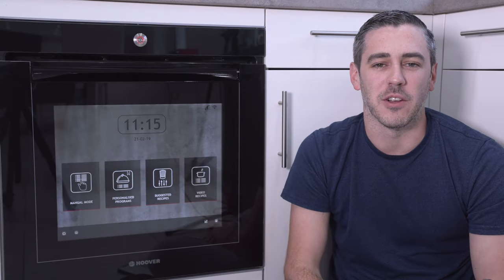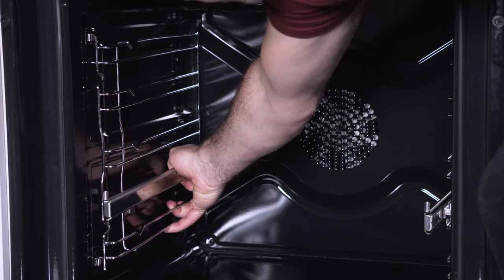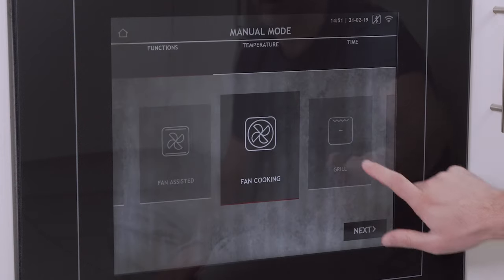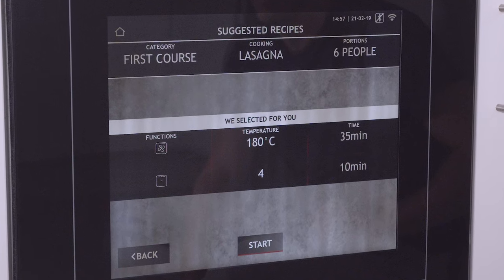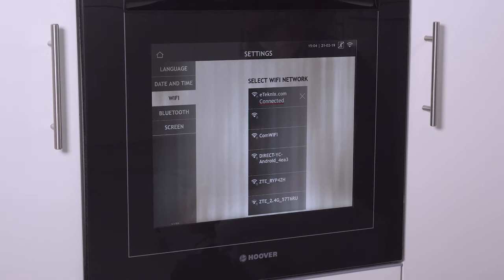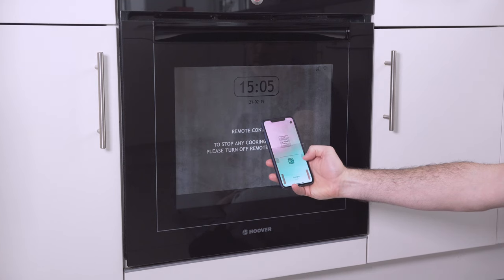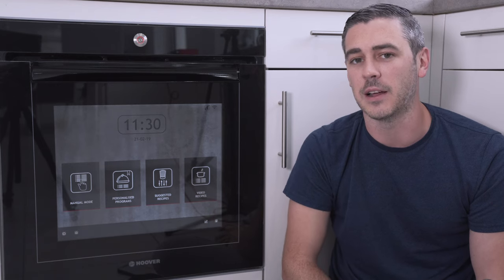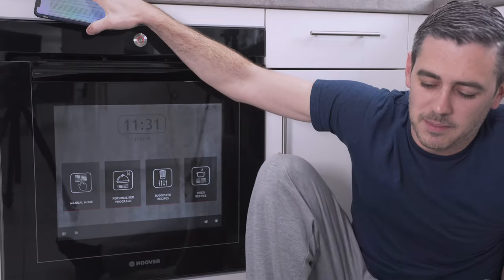Hoover Vision Smart Oven Review - You've Never Cooked Like This Before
Smart technology is all around us, whether you like it or not. It’s in our phones, our virtual assistants, and more. The one room that you’d maybe not considered as being smart is the kitchen, but when you think about it, it’s the perfect place for it.

Hoover Candy have released their Vision smart oven with an integrated 19" touchscreen for utilising smart functionality while cooking.

►UK Links◄

►US Links◄

►Our Kit◄